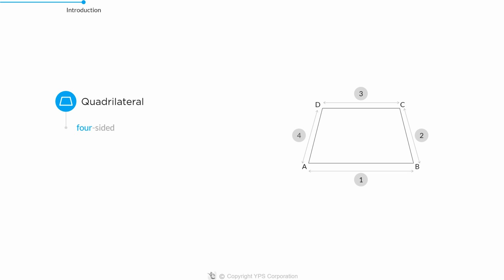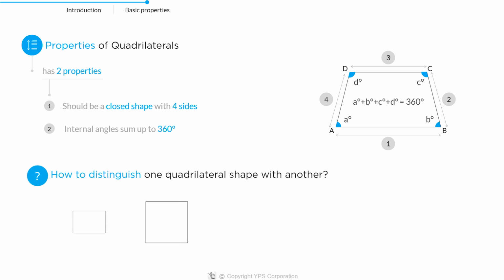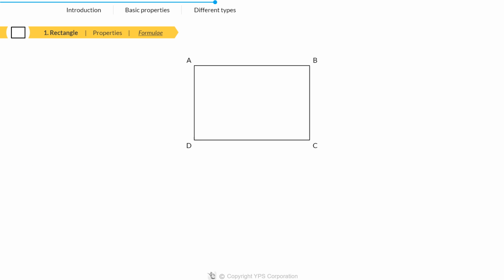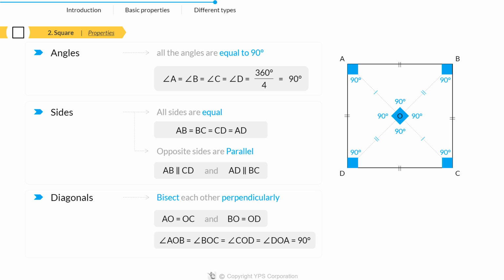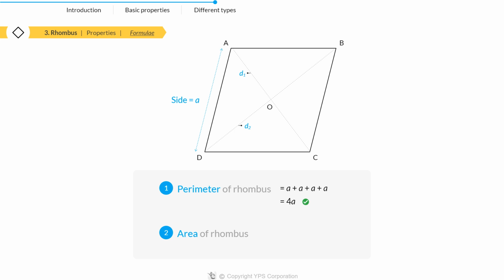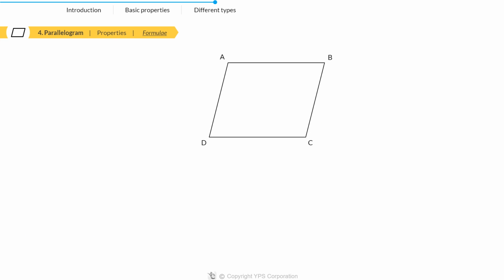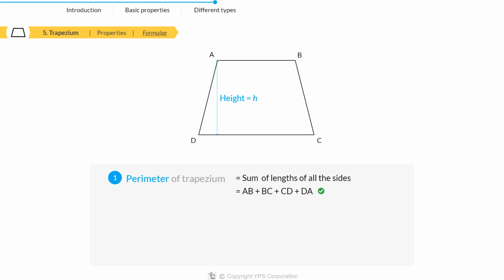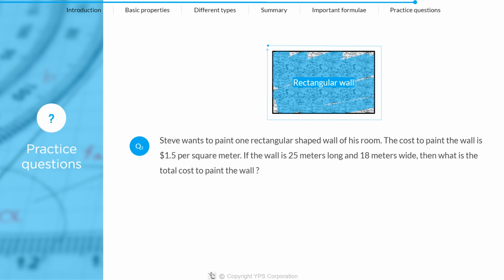Properties of Quadrilaterals – Rectangle, Square, Parallelogram, Rhombus, Trapezium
Learn the properties of quadrilaterals in this video. We have explained the 5 types of quadrilaterals i.e., Parallelogram, Rhombus, Trapezium or Trapezoid, Square, and Rectangle.
[Bonus content ]- Practice questions on Quadrilaterals.

Learn more about the properties of quadrilaterals and answer to questions in this article
Here are a few more questions on quadrilaterals specially created by e-GMAT's Quant Subject Matter Experts

If you want to learn GMAT geometry, here are a few articles for you:
1. GMAT Geometry Formulas and Concepts on Triangles (Part 1)
2. Properties of Triangles for GMAT (Part 2)
3. Special Properties of Triangles (Part 3)
4. Most Common Mistakes in GMAT Geometry

Interested in taking the GMAT? Learn from the most reviewed company on gmatclub with more than 1860 reviews.